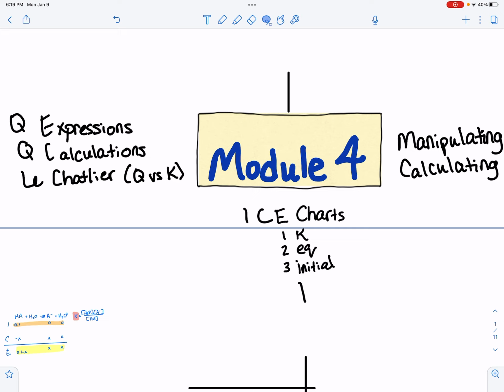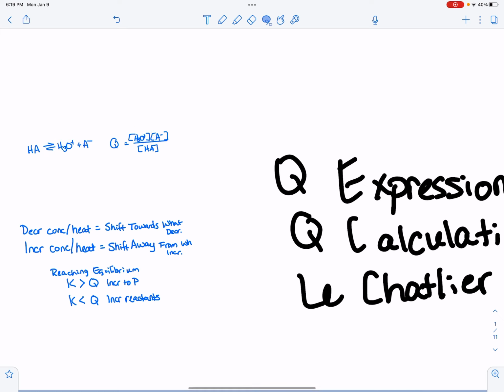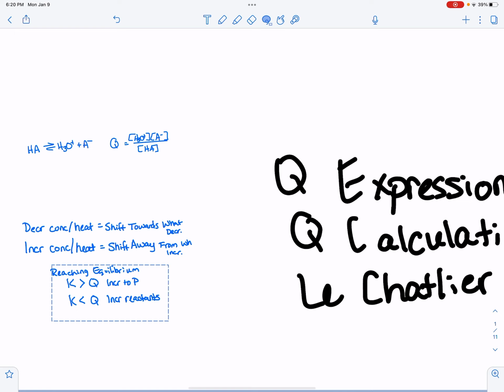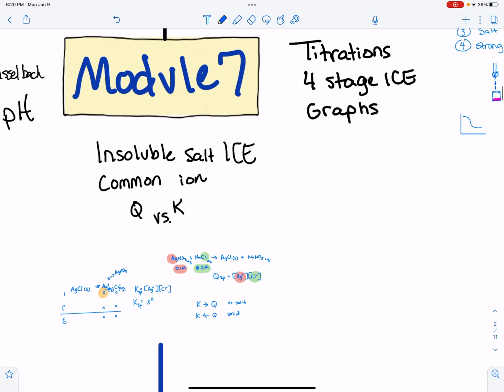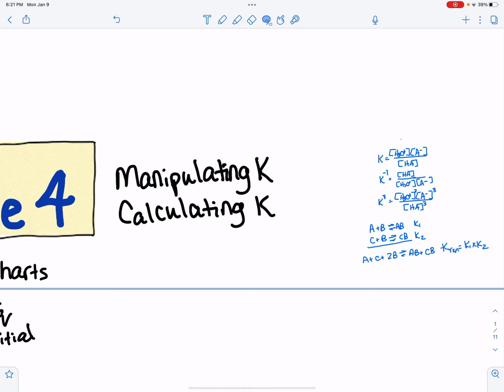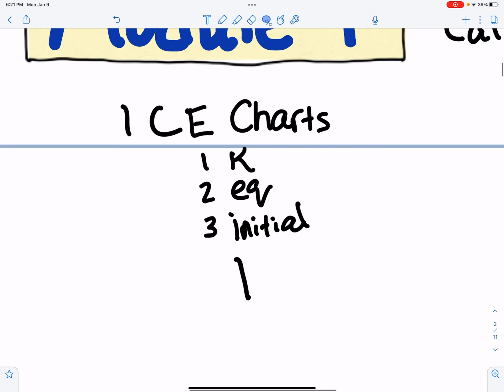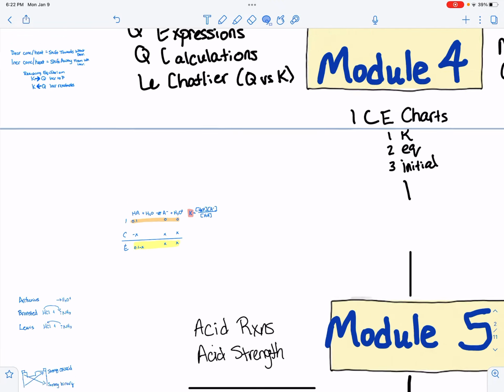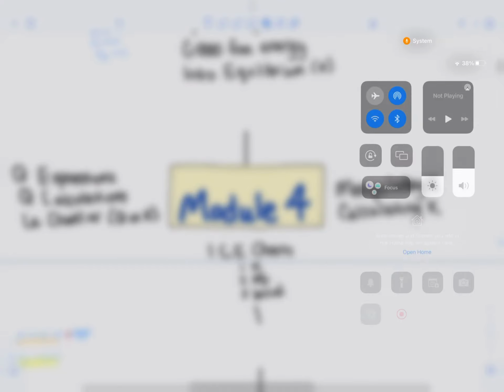Module four overview - 10 week (3:57)